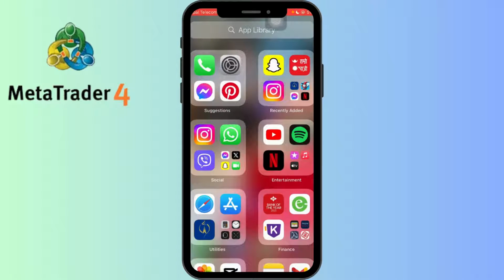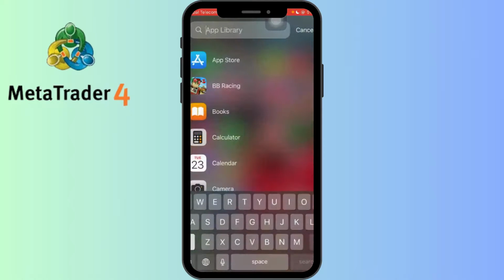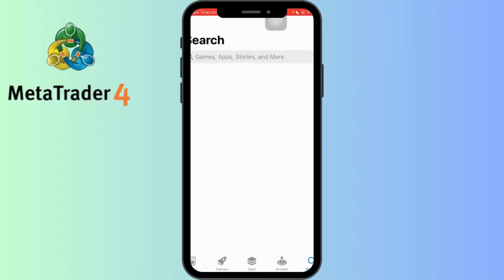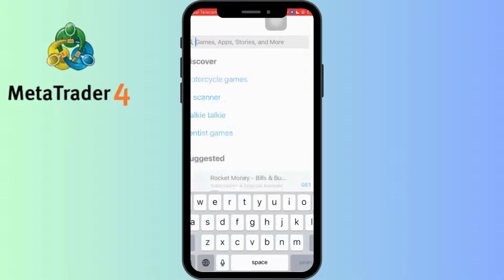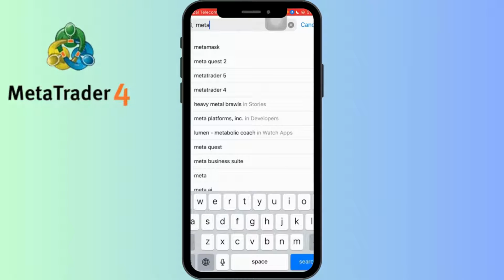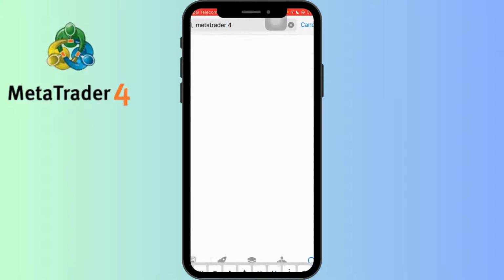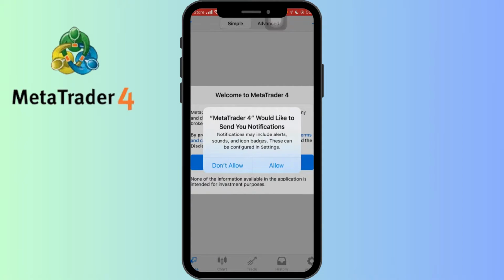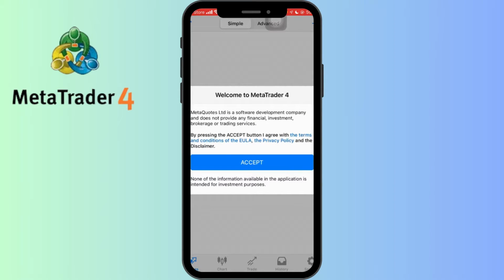How to Download MetaTrader 4 App on iPhone 2024?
Unlock the power of trading on-the-go with our step-by-step guide on downloading MetaTrader 4 App on your iPhone!
Watch now to simplify your trading journey and elevate your mobile trading experience!